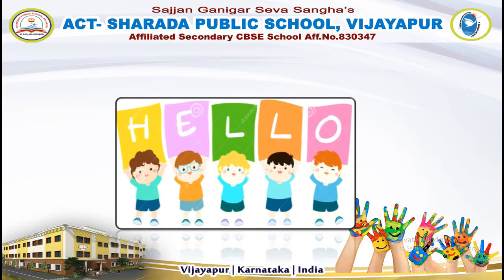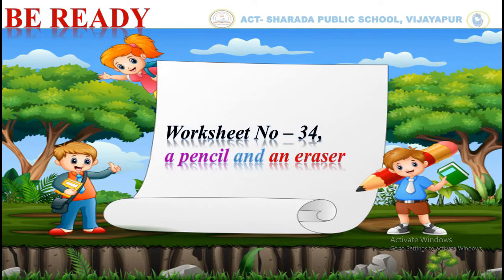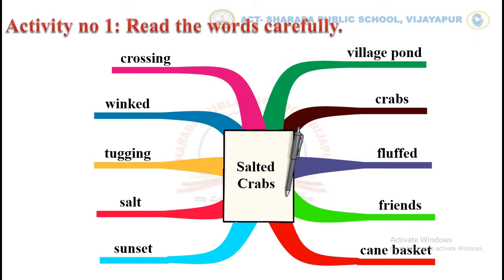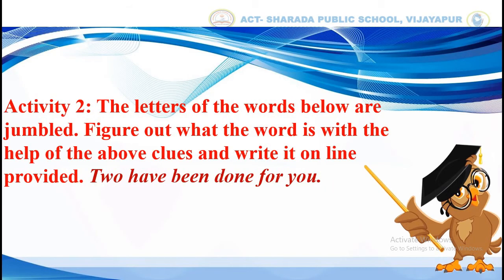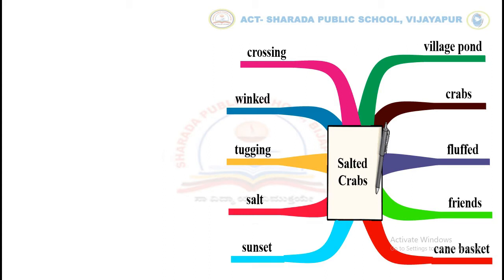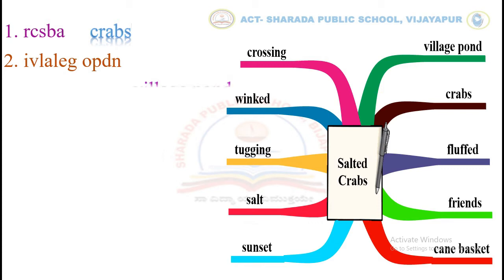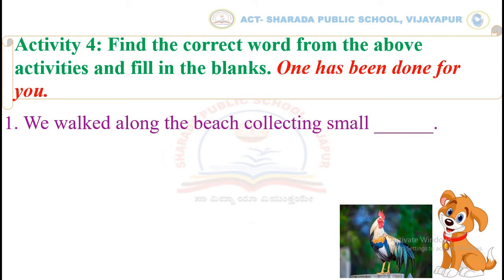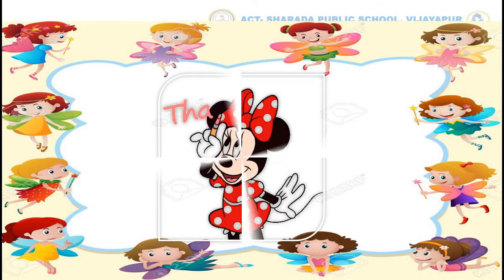GRADE-IV-ENGLISH -WS-34-Activity no-1,2,3,4